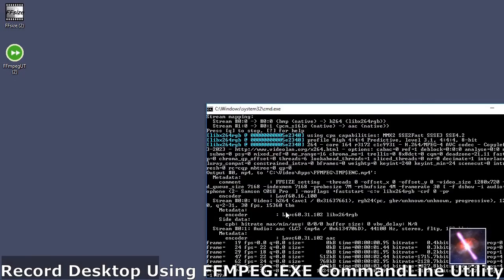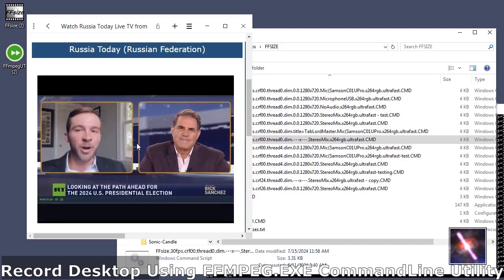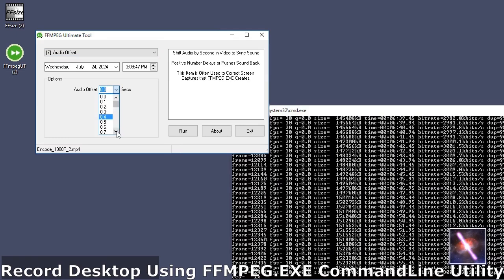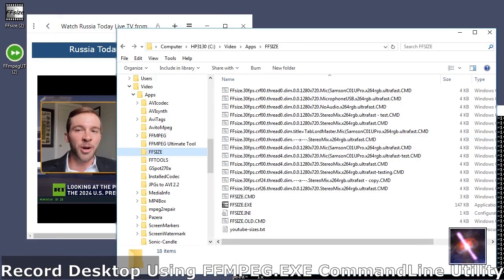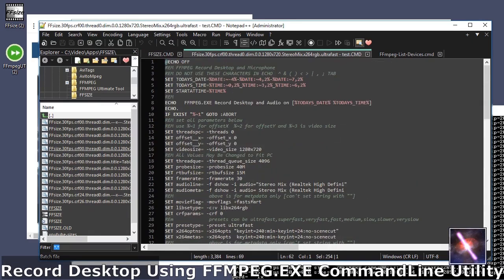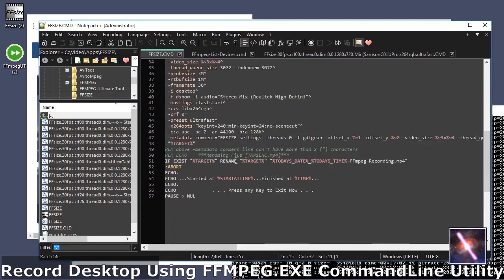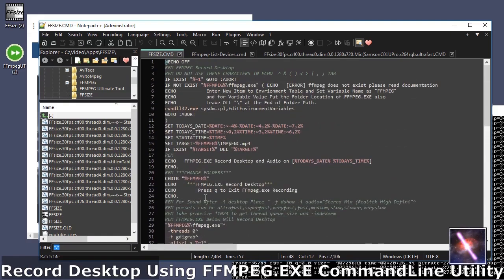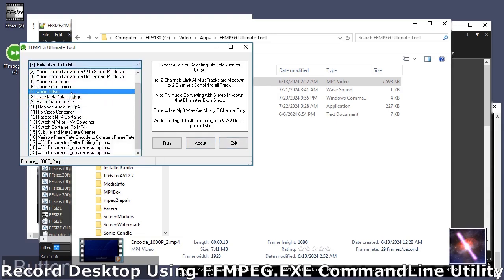ffmpeg record desktop Win7 and 10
record desktop Win 7 32bit ffmpeg 5.1.6 & 64bit ffmpeg 6.1.1 Intel core i5-i3 -thread_queue_size 1024 -rtbufsize 256M -probesize 60M Win 10 64bit AMD Ryzen 5 -probesize 20M